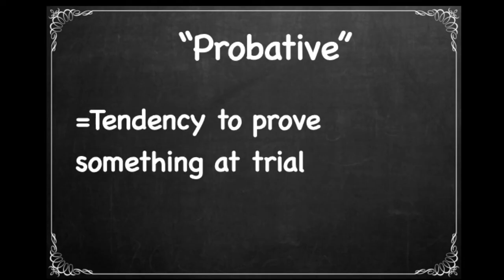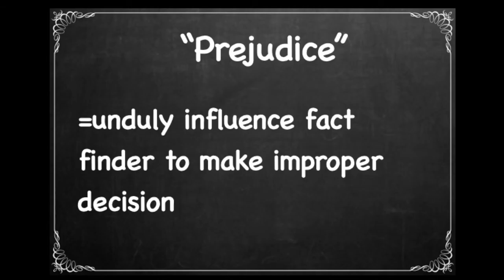What does "prejudice" mean in litigation? Part 1: Evidence law. Legalese Translator Ep 42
Ontario civil litigator Heather Douglas explains the meaning of the word "prejudice". This word has different meanings depending on the context. In general, it refers to the harm or injury that can  result from an action or judgement.
In this video (Part 1), Heather explains what it means in the context of evidence law. The phrase "prejudicial versus probative value" is also explained.

A good legal dictionary book is "1001 Legal Words You need" by J.M. Feinman. Oxford University Press, 2003.